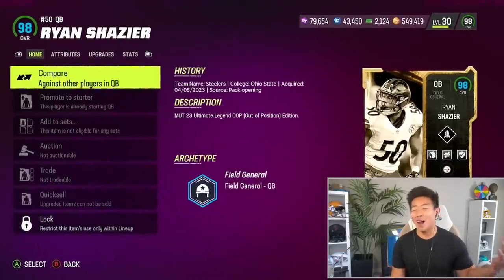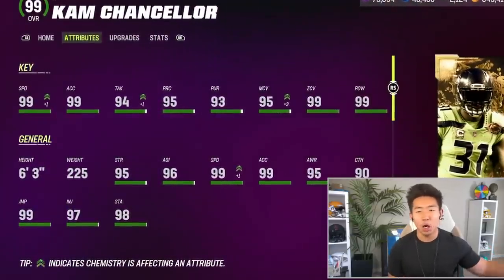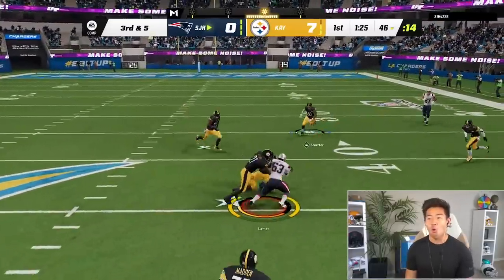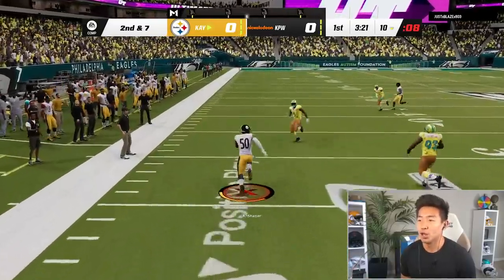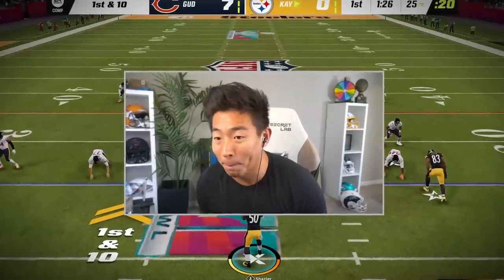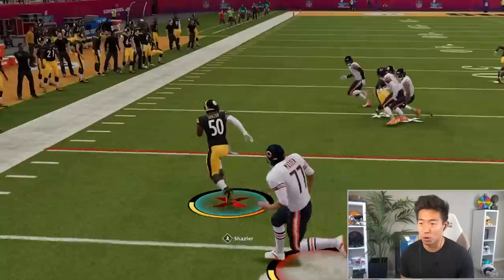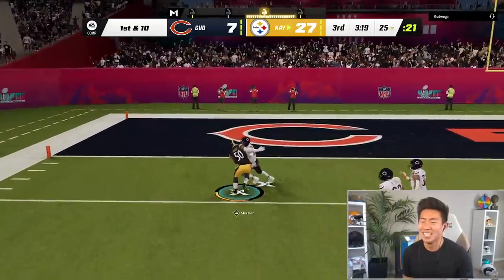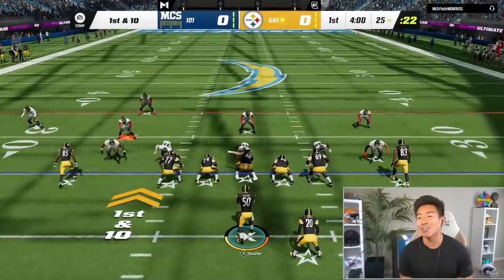They Added A QB Ryan Shazier That Is Overpowered.. Madden 23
They added a quarterback Ryan Shazier card which is one of the best cards in the game.  No clue why lol